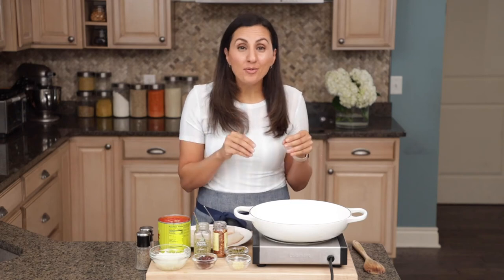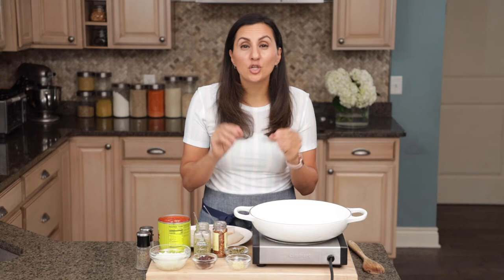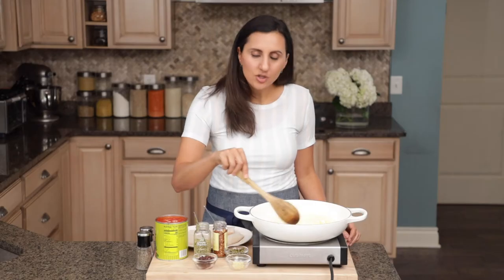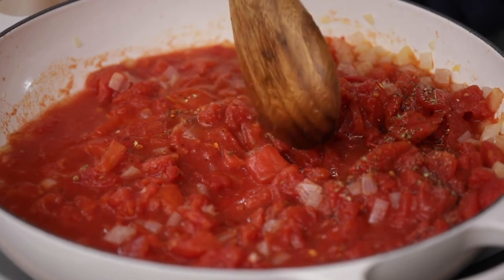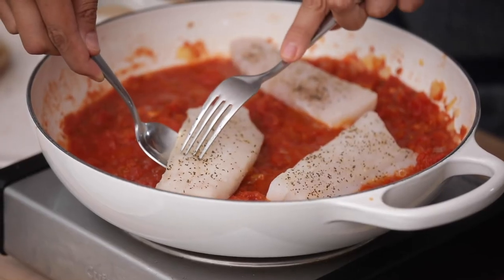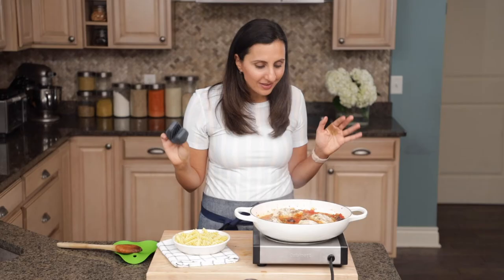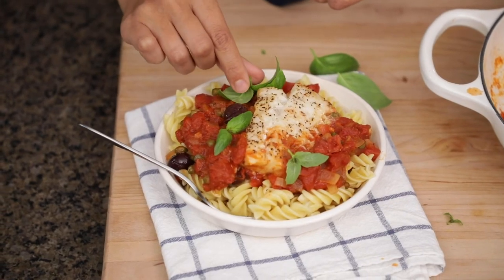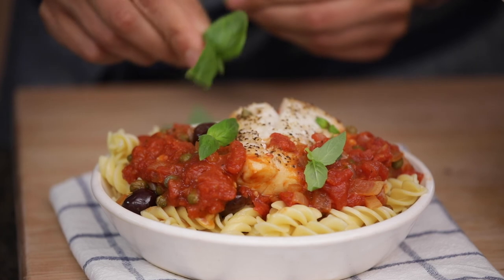Tomato Poached Fish | How to Poach Quickly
Tomato poached fish is a delicious and healthy family dinner that's ready to serve in less than 30 minutes. Loaded with flavor, it's simple, quick and so tasty!

🐟 FISH INGREDIENTS
4 6 ounces cod fillet
1 tablespoon olive oil
1 small onion chopped
3 garlic cloves minced
28 ounces can crushed or diced tomatoes
1 teaspoon salt divided
½ teaspoon black pepper divided
½ teaspoon dried oregano
¼ teaspoon crushed red pepper
¼ cup black olives pitted
2 tablespoons capers drained

INSTRUCTIONS
1. Pat the cod dry with a paper towel, and season with ½ teaspoon salt and ¼ teaspoon black pepper on both sides; set aside.
2. In a large heavy skillet, heat the olive oil on medium heat. Add the chopped onions and cook until soft and translucent, about 3-5 minutes. Add the garlic and stir until fragrant, about 1 minute.
3. Pour the crushed or diced tomatoes, season with the remaining salt and pepper along with oregano and crushed red pepper. Bring the mixture to a boil, then reduce the heat to low and simmer the sauce for 10 minutes.
4. Add the capers and olives to the tomato broth. Carefully nestle the seasoned pieces of cod into the sauce without covering the fish with the sauce. Cover with a tight-fitting lid or foil until the fish is cooked through, about 8-10 minutes.
5. Serve on its own or with quinoa, pasta, rice or potatoes to soak up the sauce.

SMALL BOWLS
MEASURING SPOONS & CUPS
COOKING PAN
SINGLE BURNER
OVEN MITTS

⏱️ TIMESTAMPS:
0:00 Introduction
0:40 Ingredients you’ll need
1:00 Cooking the sauce
1:49 Preparing the fish
2:14 Poaching the fish
2:45 Finished product
2:58 Serving the fish
3:29 Taste test